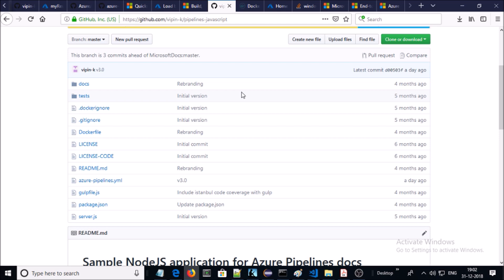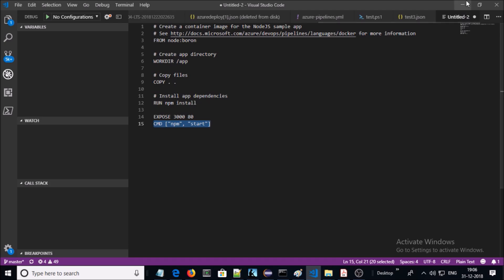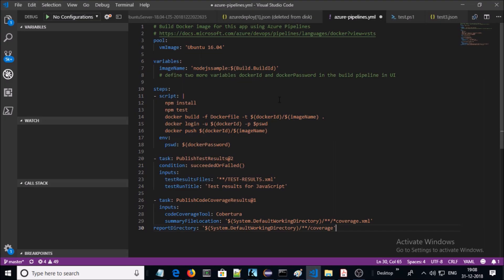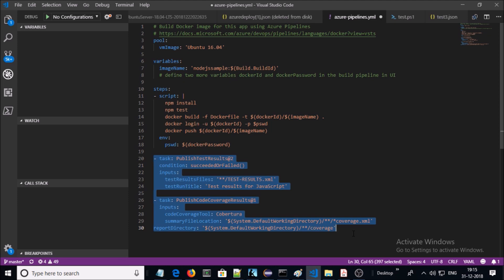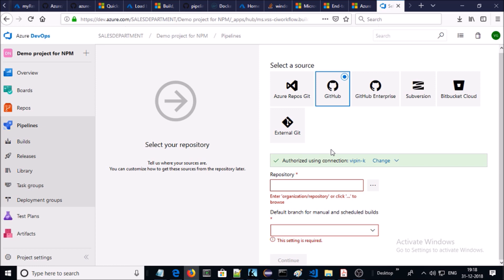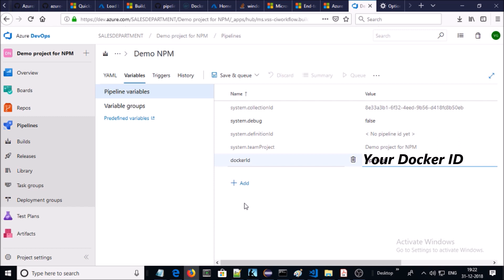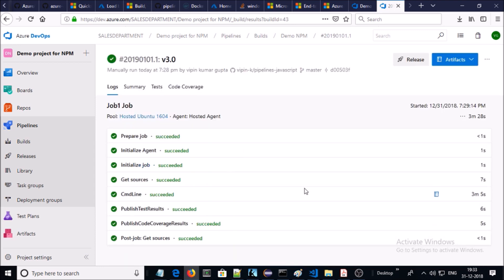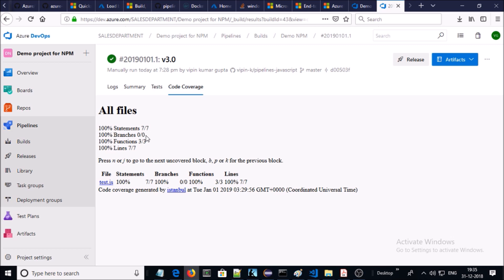How to Build, test, and push Docker container apps in Azure Pipelines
1.  Build custom Docker images using Azure DevOps Hosted Linux agent.
2.   Push and store the Docker images in a Docker HUB.
3.   Deploy and run the images inside the Docker Containers.